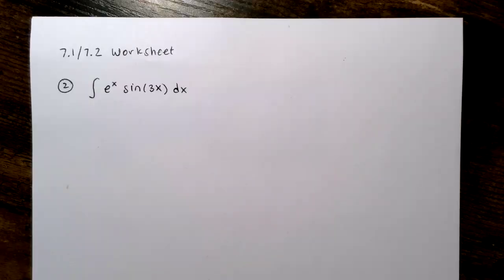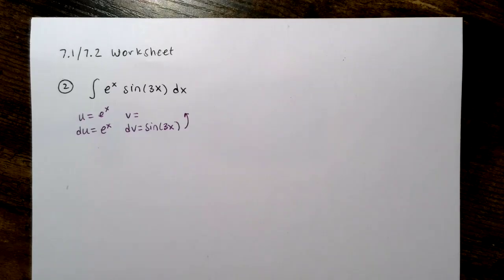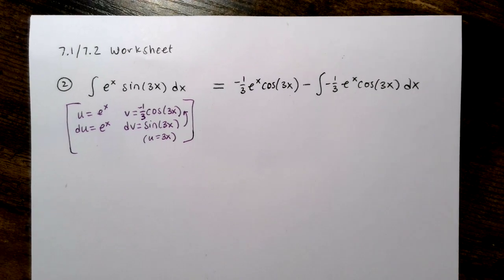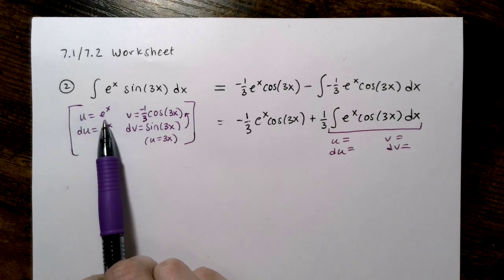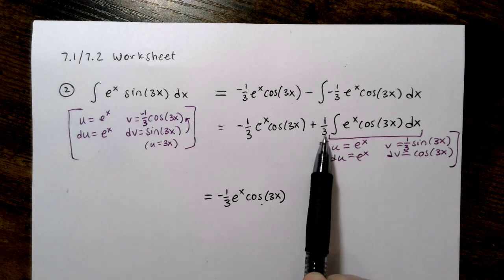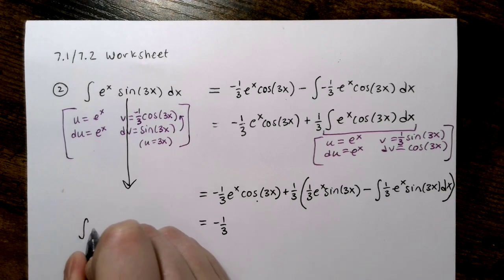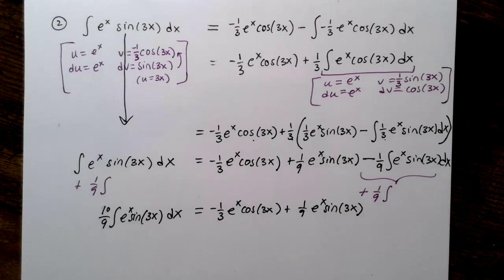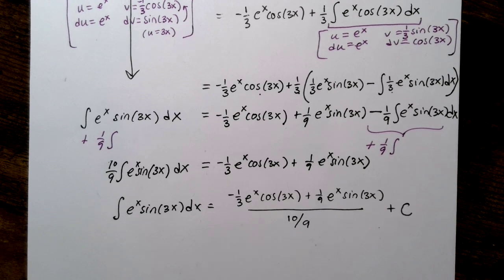MATH1062 By Parts worksheet #2 (7.1)